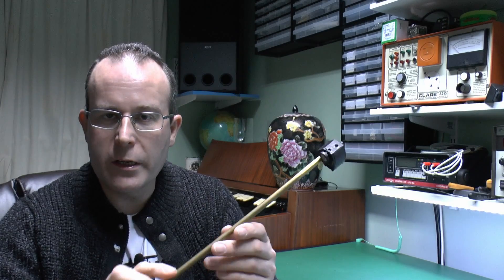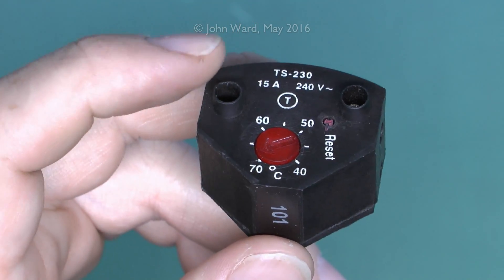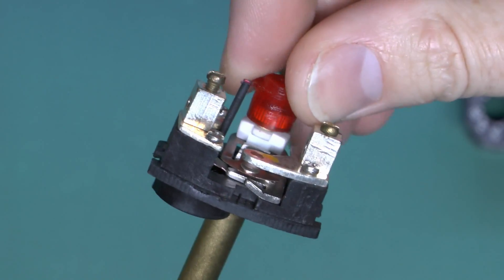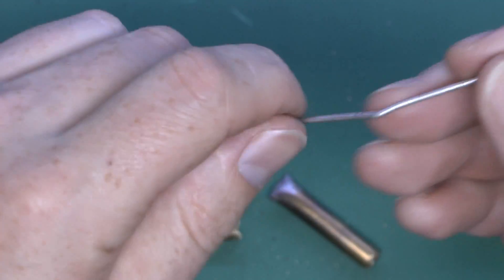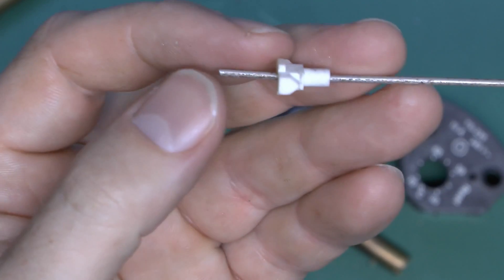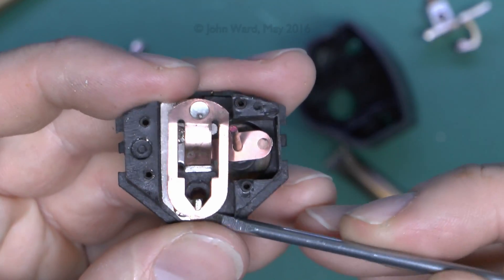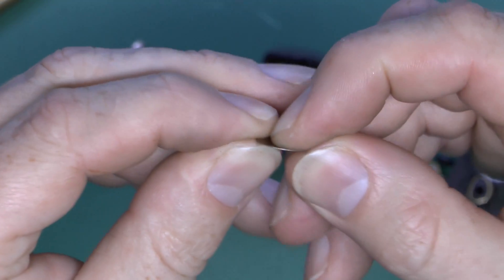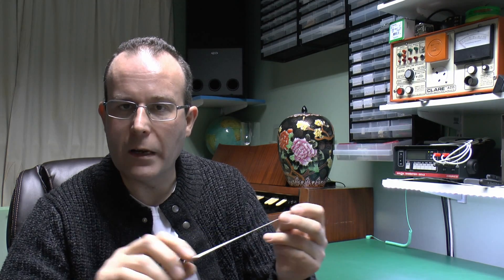Immersion Heater Thermostat Taken Apart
Inside a typical immersion heater thermostat with safety cutout.
This one has failed, resulting in the contacts being permanently closed and the overheat cutout device operating to prevent the water boiling.